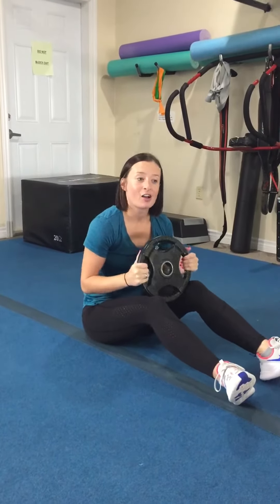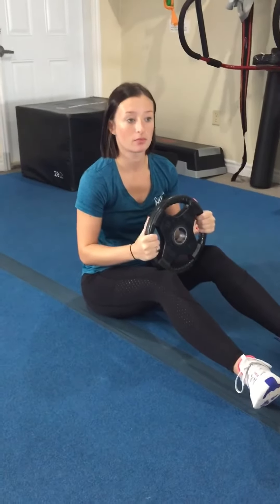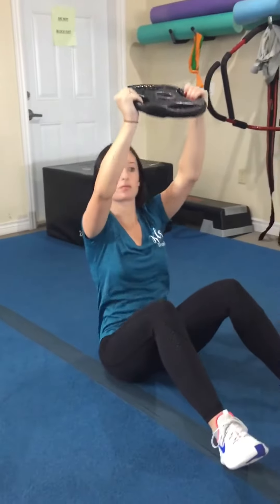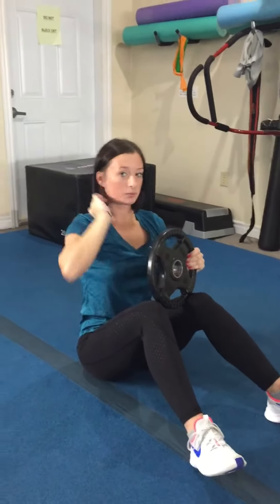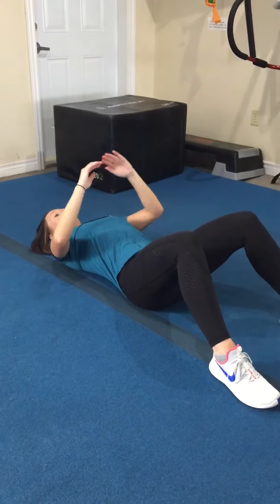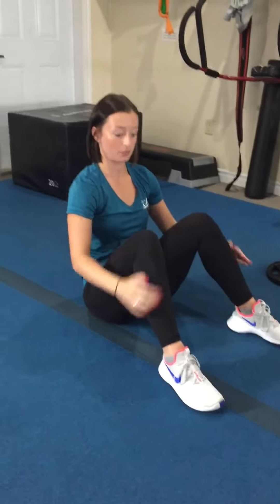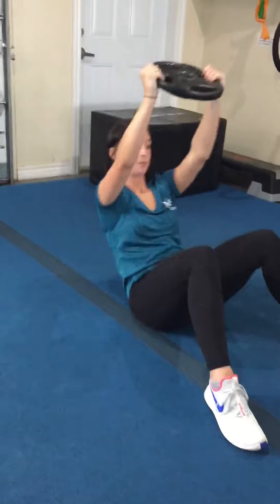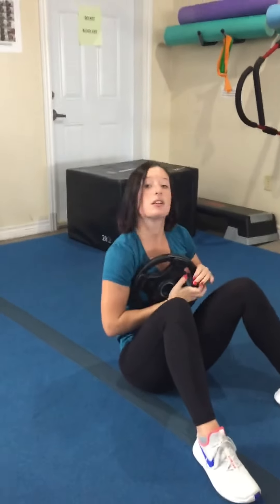Weighted sit up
Proper form